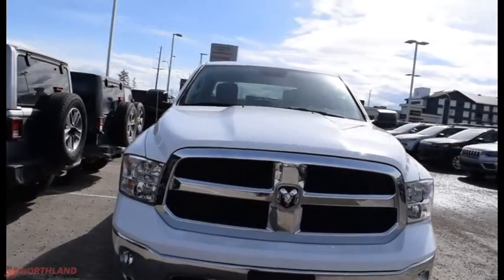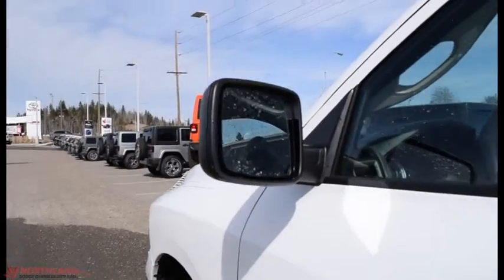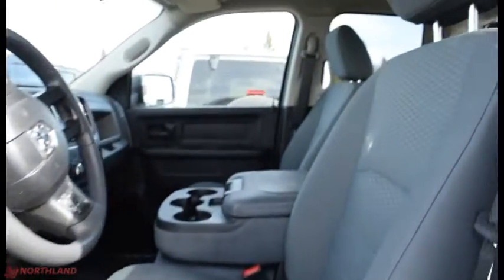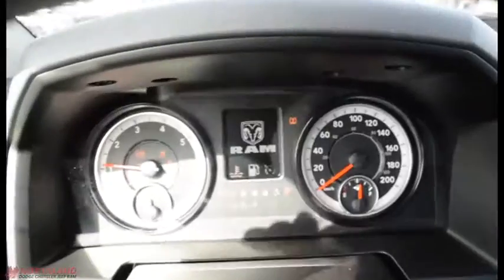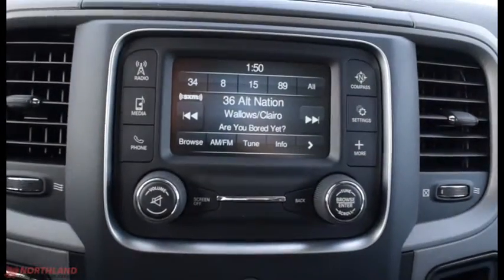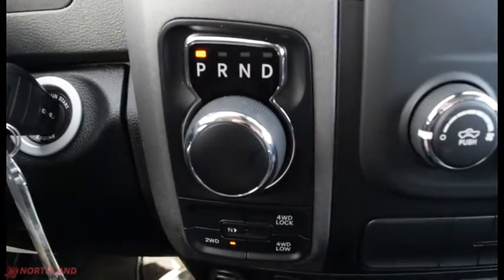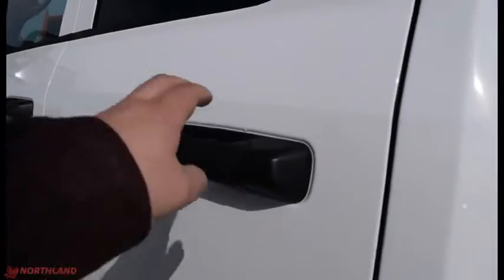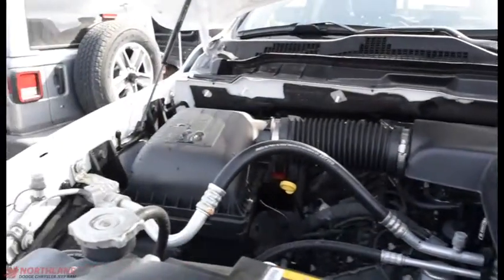Walk Around 2019 RAM 1500 Classic ST | Northland Dodge | Auto Dealership in Prince George BC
Are you looking for a new truck ? Then check out this 2019 ram 1500 with features like Backup camera, 5.0 Touch screen display, Sirius XM satellite radio, Bluetooth, 6FT box and more! Northland Chrysler Dodge Jeep RAM auto dealership in Prince George, BC has the largest selection of New and Pre-Owned / Used vehicles for sale in the North.. Find your best price right here at Northland Dodge, the largest volume Dodge dealer in BC! We'll give you top dollar for your trade -- any make, any model -- and beat any other local PG auto dealerships written offer. Let our Auto Financing Experts help lower your auto / car loan payment and get into a newer vehicle with the best rate possible for your sedan, truck, suv, van or family vehicle. We're committed to providing you with the highest level of customer satisfaction in auto sales, financing, service, parts and repair. We're number one, because you're number one! For more information please call or come visit us at 2844 Recplace Dr Prince George BC, V2N 0B2 no appointment necessary. We look forward to meeting you! Thanks for viewing and we will see you soon! Twitter Facebook Instagram Northland Chrysler Dodge Jeep Ram Dealer # 30541 Stock#CTQ15016

DLR#30541.